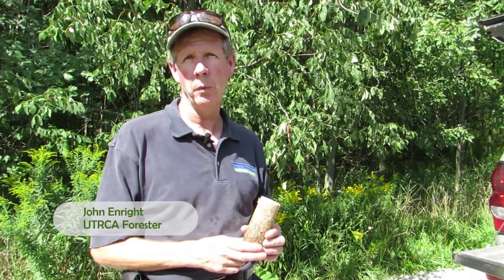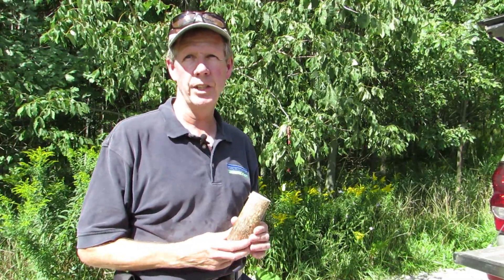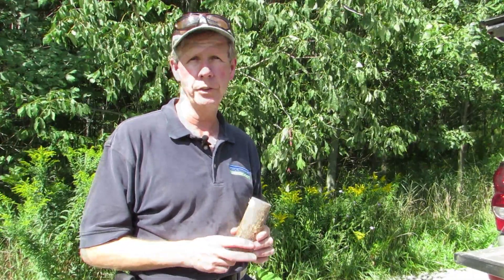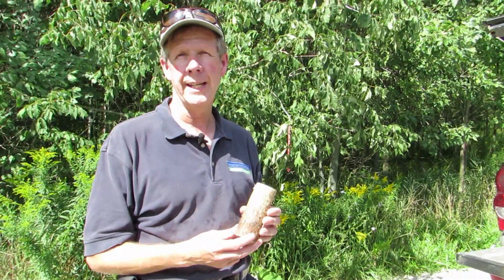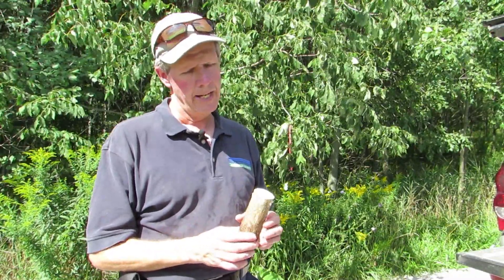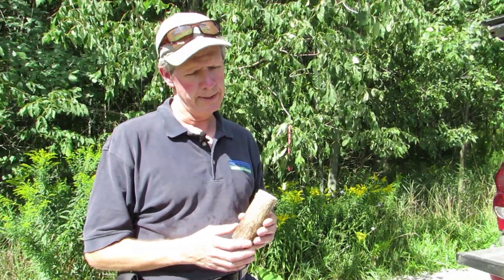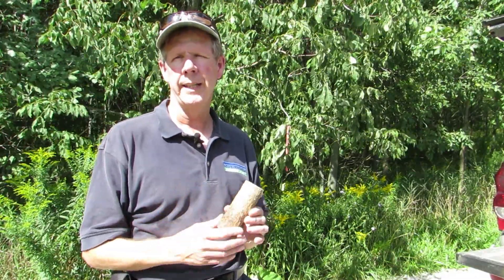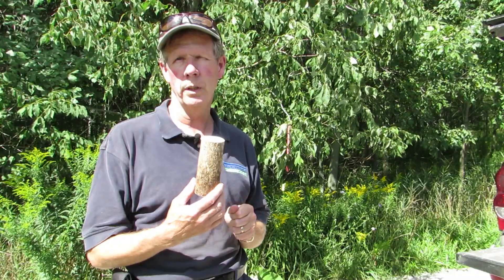Fighting Emerald Ash Borer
The UTRCA is working with researchers to release tiny parasitic wasps (Tetrastichus planipennisi) at a test site in the Thames watershed to attack the Emerald Ash Borer, an invasive species that is devastating forests in Ontario and the United States.